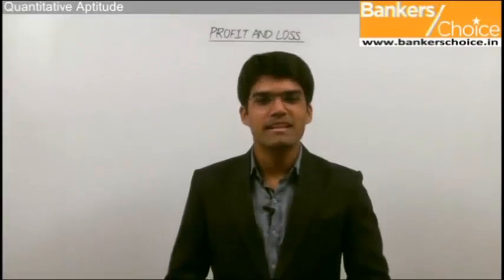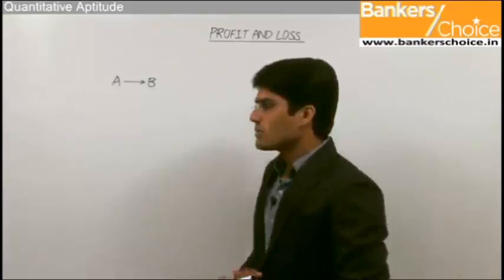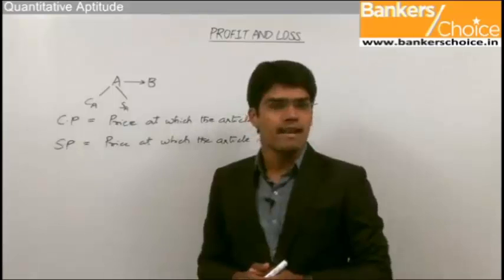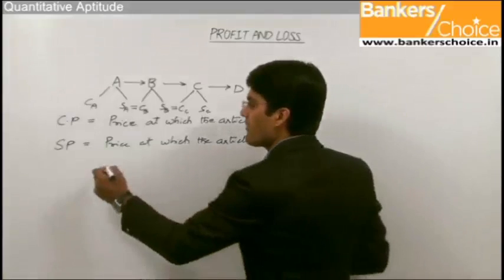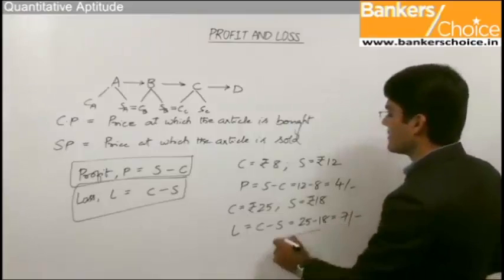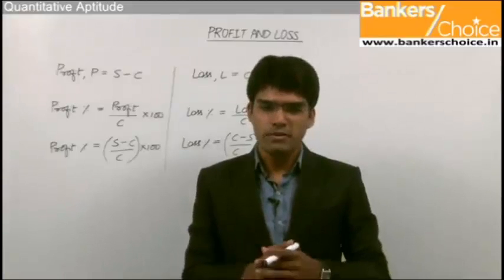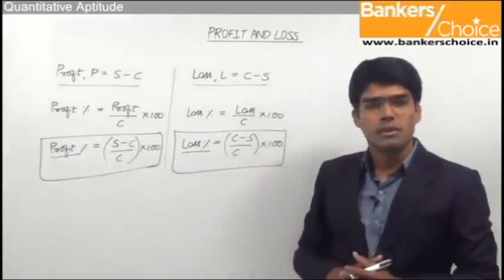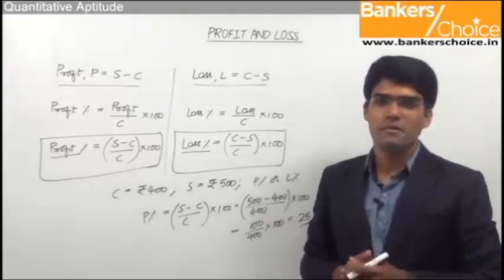Profit and Loss | Quantitative Aptitude | Bank PO Video Lecture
This video covers concepts of Profit and loss with illustrations, formula. For more videos related to Bank PO, Download iProf Study Buddy India’s best free educational app to get all study material, tests, notes in a mobile App.